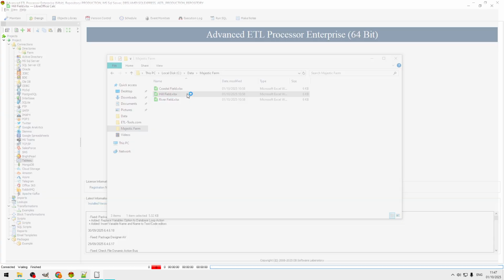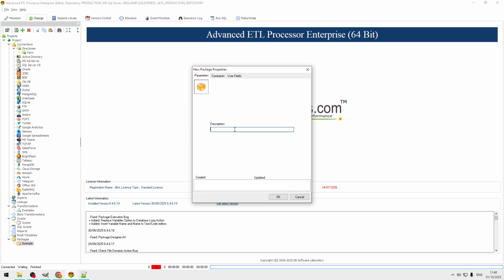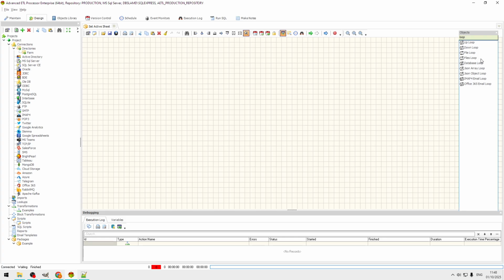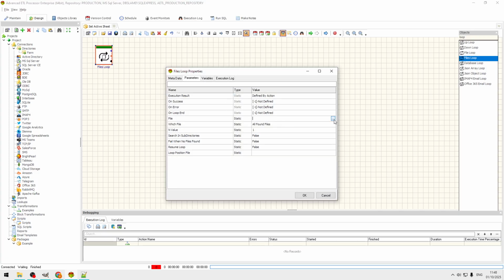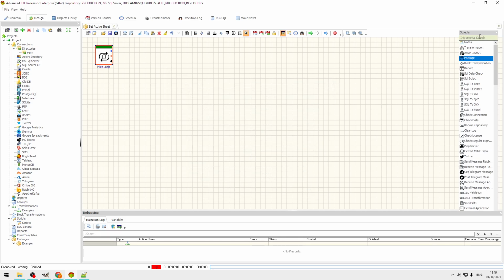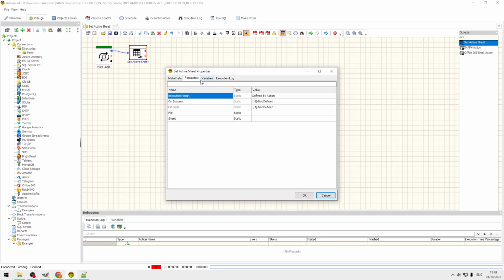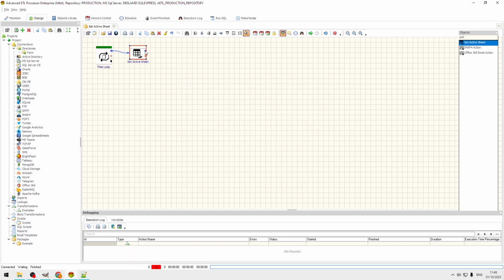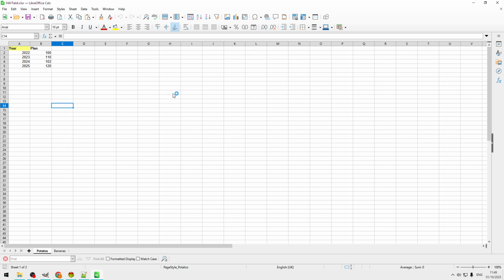Learn how To Set Active Excel Sheet | Advanced ETL Processor Tutorial 🎥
Learn how to automatically change the active sheet in an Excel file using *Advanced ETL Processor*. This *ETL automation tool* lets you manage and control Excel workbooks efficiently—without writing VBA code or relying on manual steps.

In this tutorial, you’ll discover how to:

✅ Set or change the active sheet in Excel files automatically
✅ Automate Excel file preparation with ETL workflows
✅ Streamline Excel data processing without coding
✅ Save time and reduce manual effort in spreadsheet tasks

💡 Ideal for analysts, IT managers, and data engineers who need to prepare Excel files for reporting, data integration, or automated workflows.

📌 *Got questions?*
Ask them on our support forum!

🔗 *Related Actions*